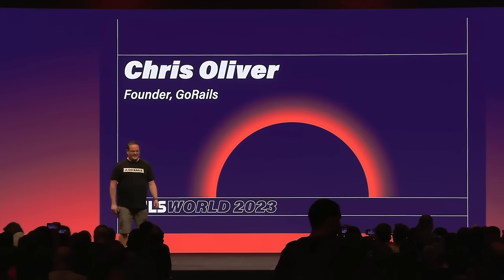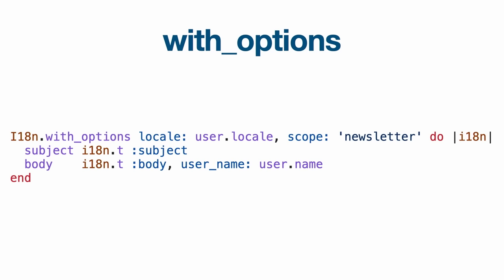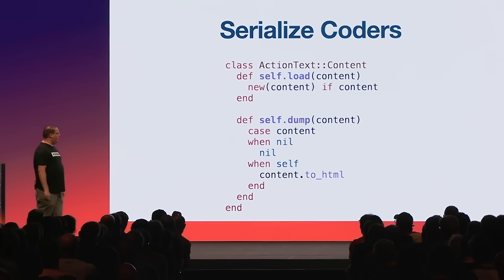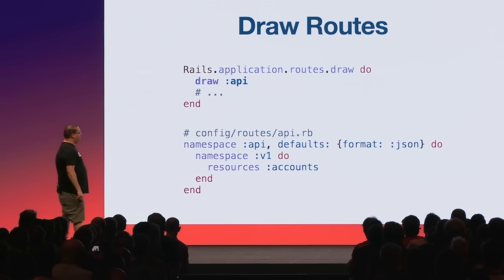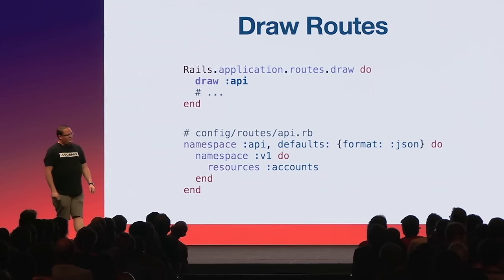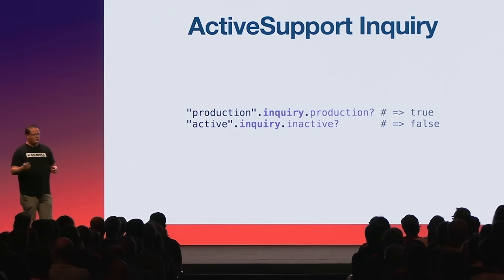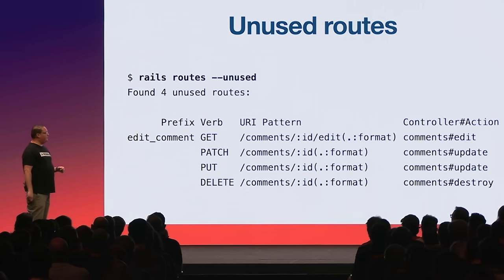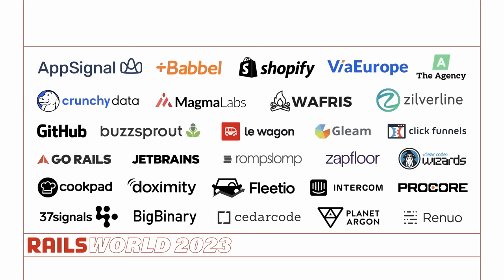Chris Oliver - Powerful Rails Features You Might Not Know - Rails World 2023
An unbelievable amount of features are packed into Rails making it one of the most powerful web frameworks you can use. @GorailsTV creator Chris Oliver takes a look at some little known, underused, and new things in Rails 7.

A few of the topics covered:
- ActiveRecord features like “excluding”, strict_loading, virtual columns, with_options, attr_readonly, etc
- ActiveStorage named variants
- ActionText embedding any database record
- Custom Turbo Stream Actions with Hotwire
- Turbo Native authentication with your Rails backend
- ActiveSupport features like truncate_words
- Rails 7.1’s new features: authentication, normalizes, logging background enqueue callers, and more.

Thank you Dell APEX for sponsoring the editing and post-production of these videos.